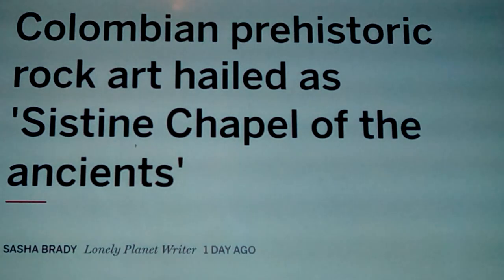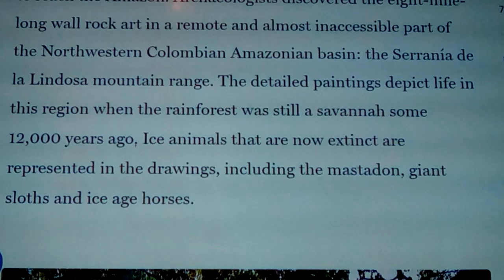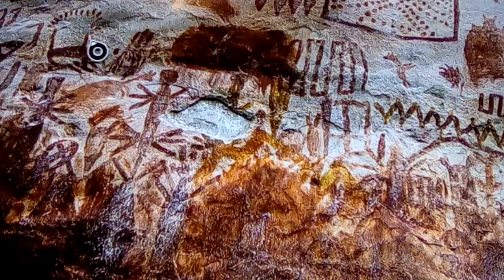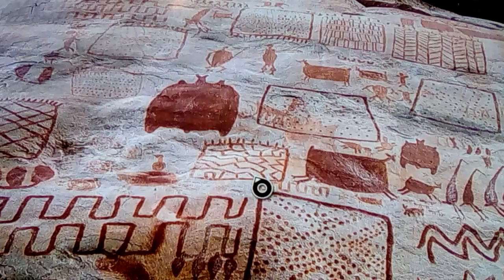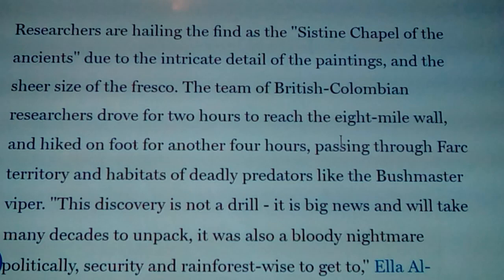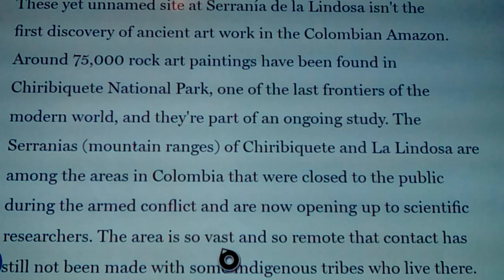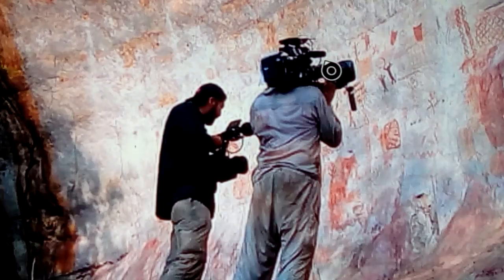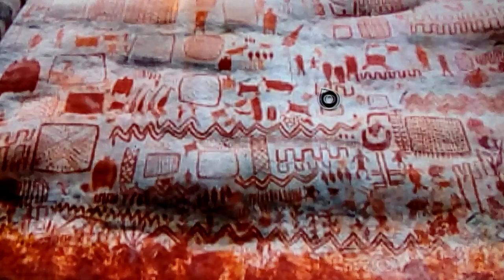Columbian rock art display 2020